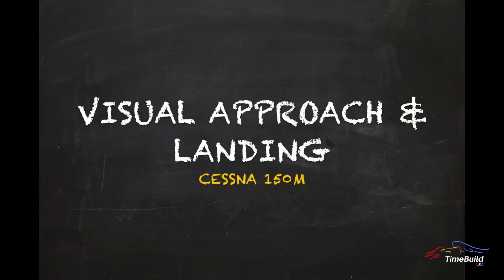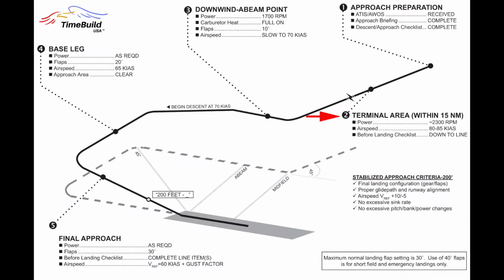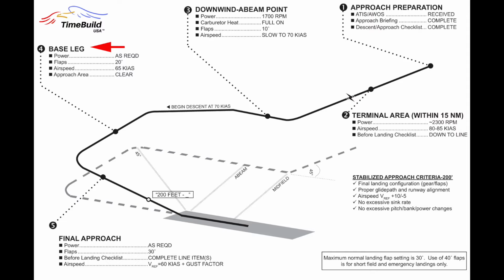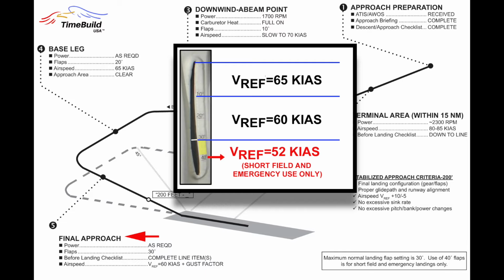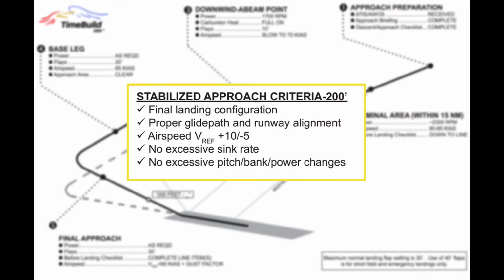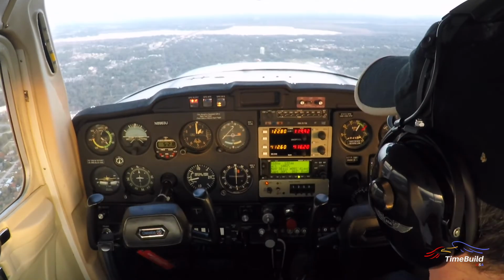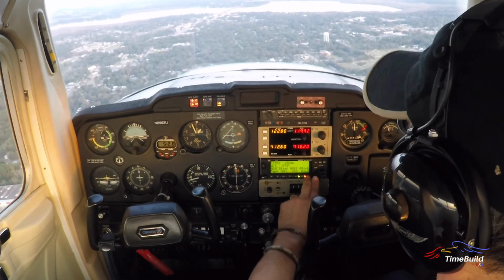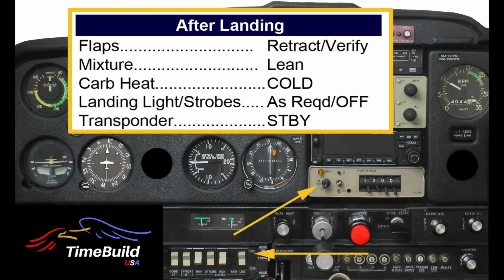MODULE 04 Cessna 150 M Visual Approach and Landing TimeBuildUSA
This video covers the visual approach and landing procedure for the Cessna 150 M.